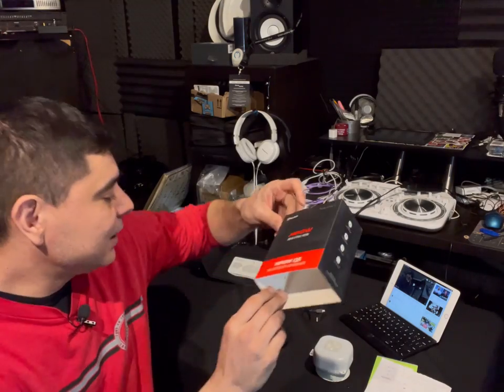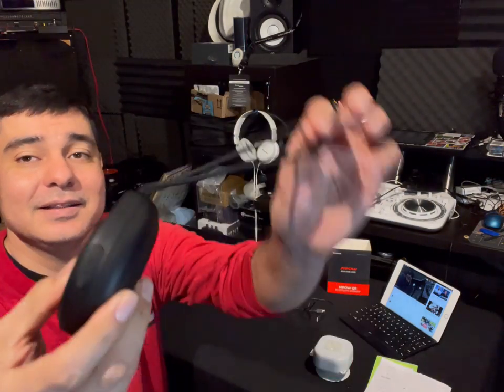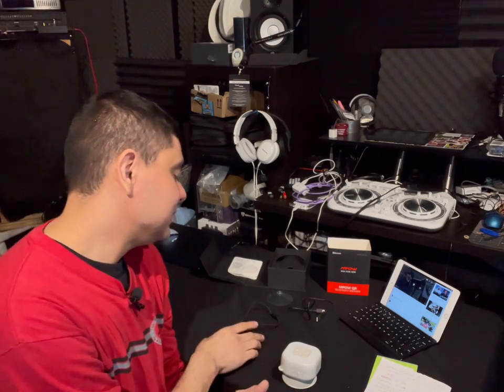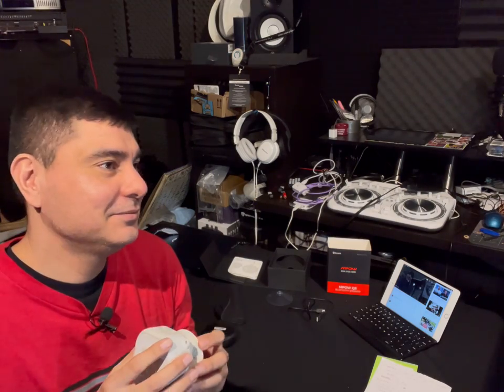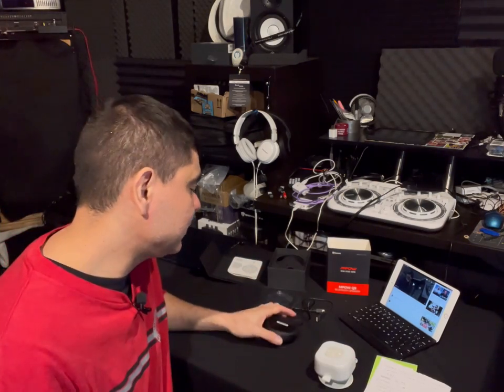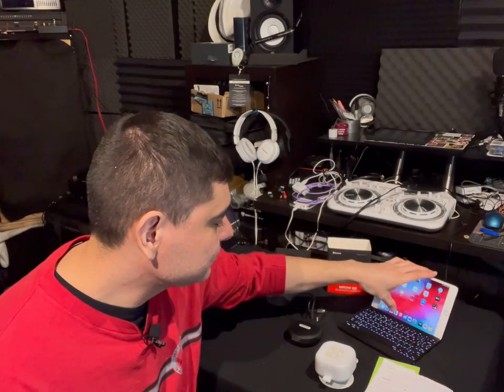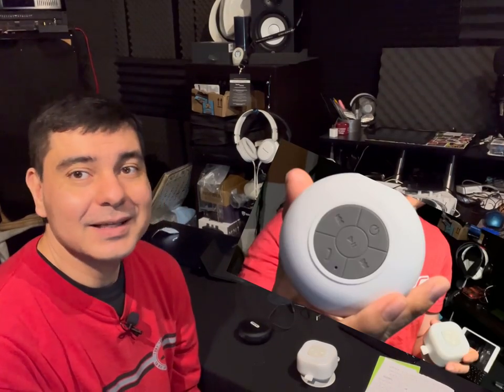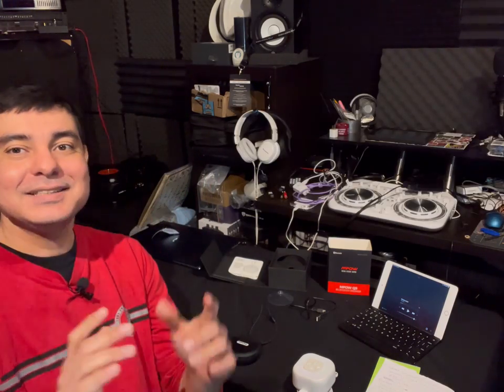Inexpensive Bluetooth Shower speakers :MPOW Q5, Atomi, & Wynco models. My thoughts..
Inexpensive Bluetooth Shower speakers
MPOW Q5, Atomi , and the
Wynco models .
My thoughts and review .

Amazon and & Walmart links :
Mpow Q5
Atomi
Wynco speaker